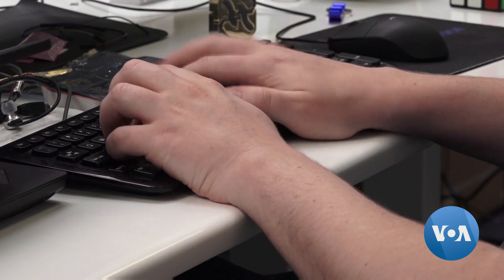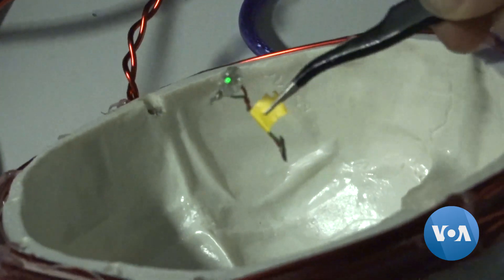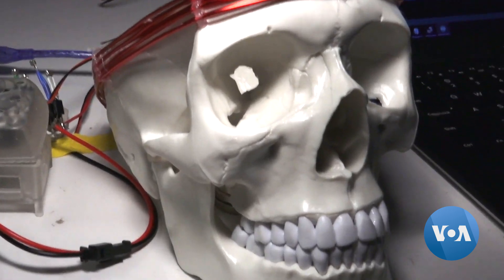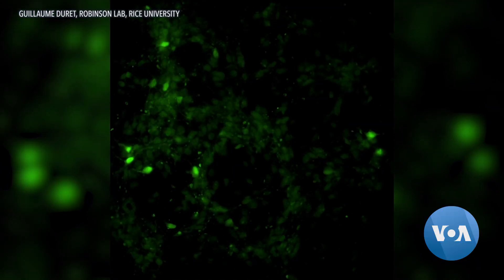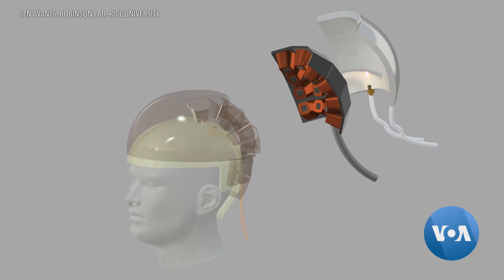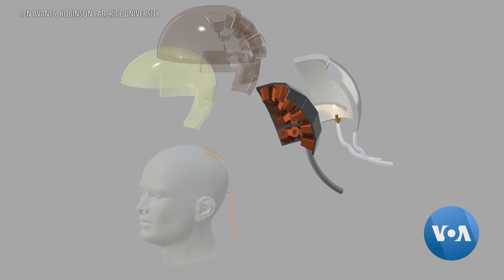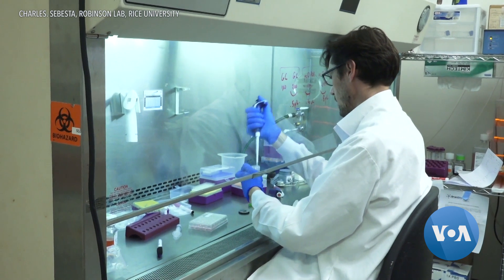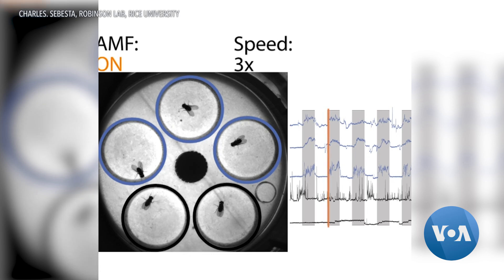US Military Aims to Telepathically Control Drones in Four Years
DARPA, the main research and development arm of the U.S. Department of Defense, is funding researchers to develop wearable devices that would have military applications such as using the mind to control unmanned aerial vehicles or UAVs, commonly known as drones. Instead of using brain implants to achieve this, DARPA is looking for non-invasive to minutely invasive ways of interfacing with the machine. VOA’s Elizabeth Lee got a close-up look at one team’s work at Rice University.